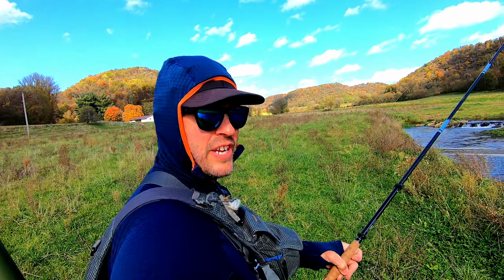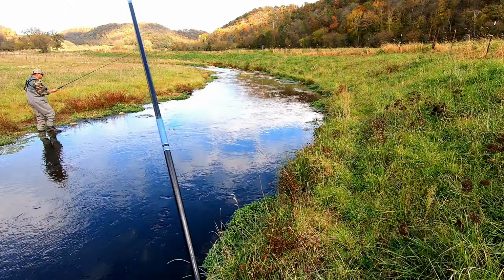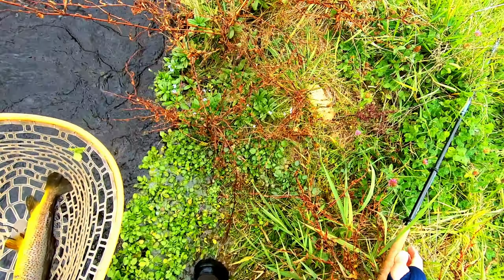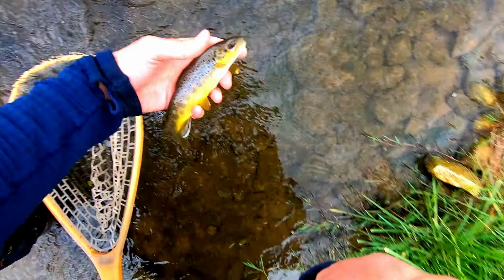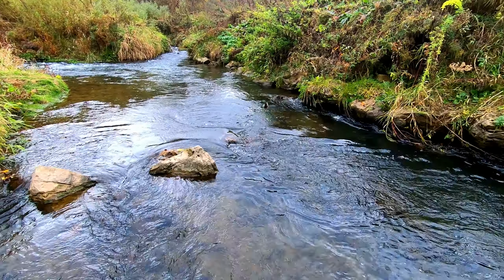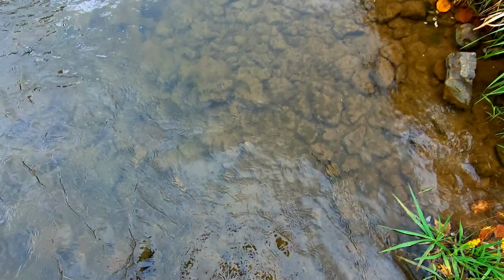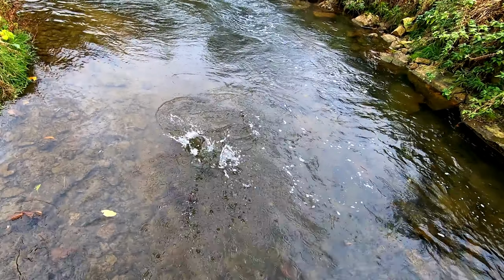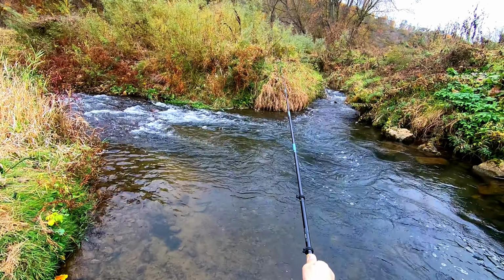FISHING WITH A DRIFTLESS TENKARA LEGEND | LAST DAY OF INLAND WI TROUT SEASON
TENKARA YEAR 3, Mid October 2022

I was camping in the Driftless of WI when my friend Matt Sment showed up for some tenkara fishing on some of the last cold days of the inland trout season!

Kick the Can - The Mini Vandals

Check out Matt and the crew at Tenkara Angler! TA is a great place to dive deep into tenkara!